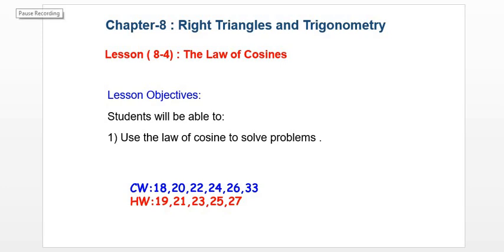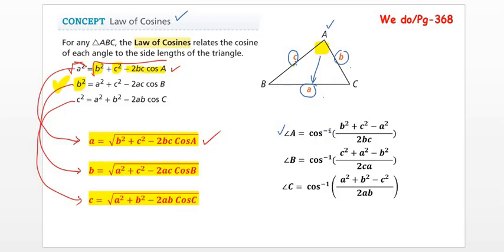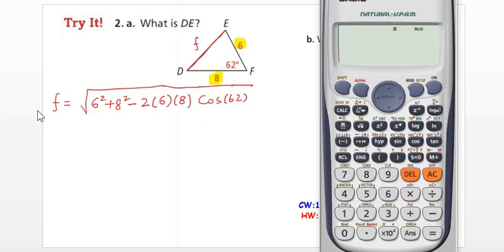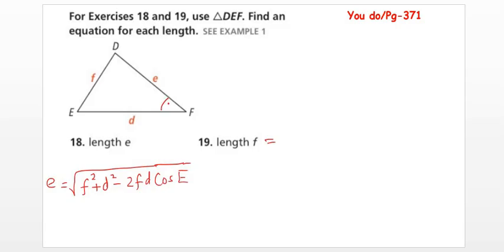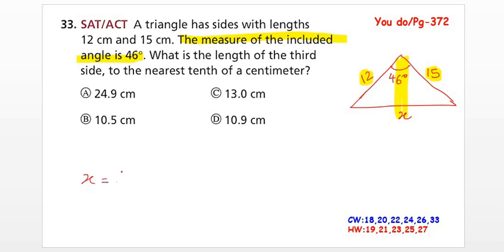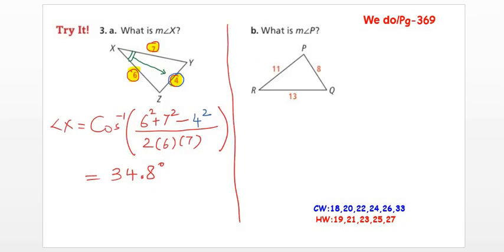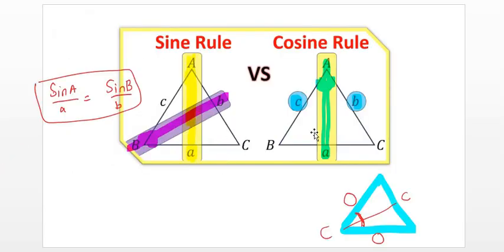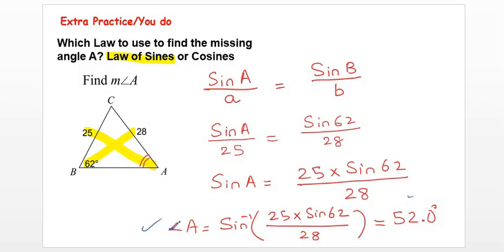Envision Geometry Topic-8/Lesson 8-4/The Law of Cosines / for SAT/ IGCSE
I have explained the Pythagorean theorem , converse of Pythagorean theorem, 30-60-90, and 45-45-90 triangles in detail in my video of Lesson 8-1, trigonometric ratios are explained in detail in video of Lesson 8-2, The Law of Sines is explained in the video of Lesson  8-4 , in this video The Law of Cosines is explained, how to find missing side or angle using Law of Cosines.